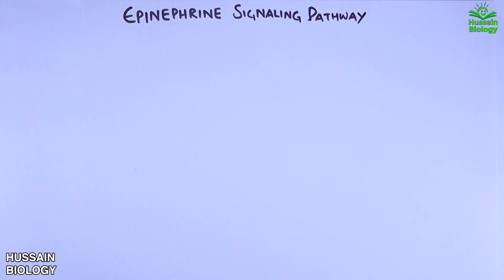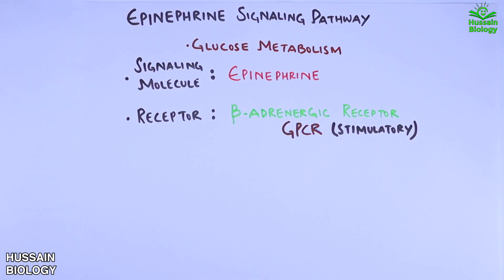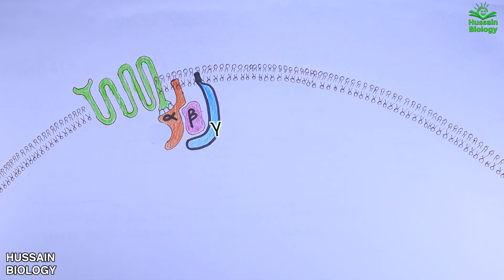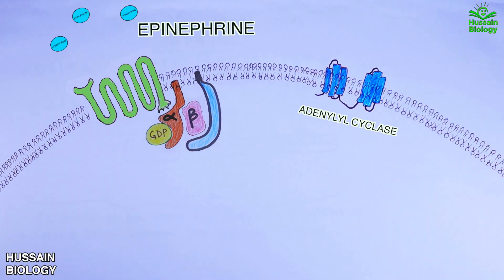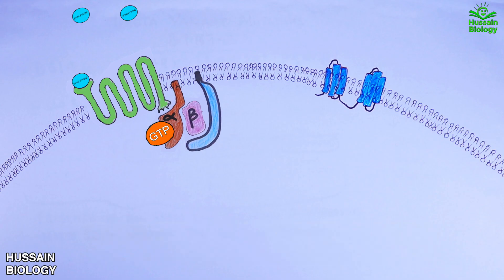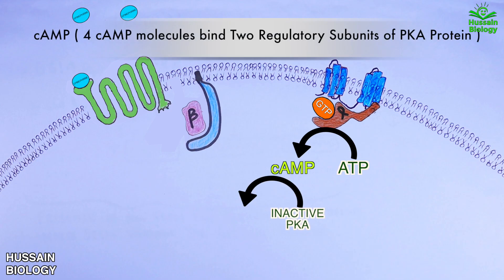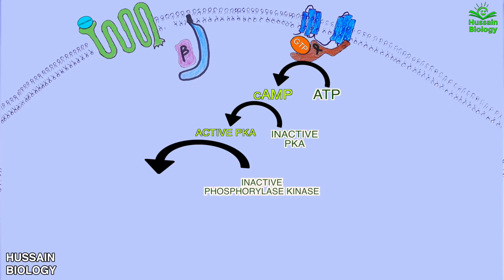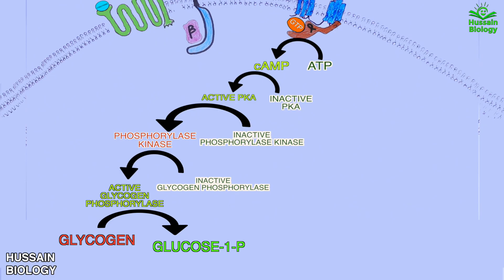Epinephrine Signaling Pathway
Epinephrine Signalling Pathway,
The Signalling molecule for this pathway is Epinephrine that is received by the Beta Adrenergic Receptor. The Beta Adrenergic receptor is from the GPCR family.
In this video we have discussed about the Epinephrine Signalling Pathway , that encompasses the cAMP as a second messenger .
Adrenaline causes liver cells to release glucose into the blood, acting through both alpha and beta adrenergic receptors to stimulate glycogenolysis. Adrenaline binds to β2 receptors on liver cells, which changes conformation and helps Gs, a heterotrimeric G protein, exchange GDP to GTP. This trimeric G protein dissociates to Gs alpha and Gs beta/gamma subunits. Gs alpha stimulates adenylyl cyclase, thus converting adenosine triphosphate into cyclic adenosine monophosphate (AMP). Cyclic AMP activates protein kinase A. Protein kinase A phosphorylates and partially activates phosphorylase kinase. Adrenaline also binds to α1 adrenergic receptors, causing an increase in inositol trisphosphate, inducing calcium ions to enter the cytoplasm. Calcium ions bind to calmodulin, which leads to further activation of phosphorylase kinase. Phosphorylase kinase phosphorylates glycogen phosphorylase, which then breaks down glycogen leading to the production of glucose.